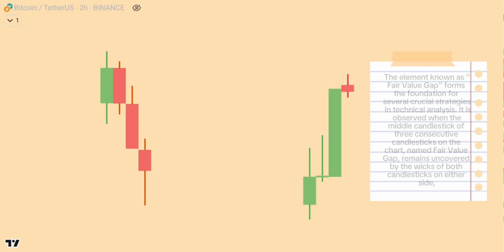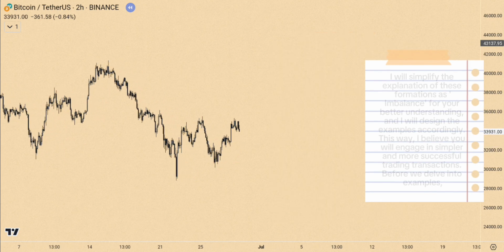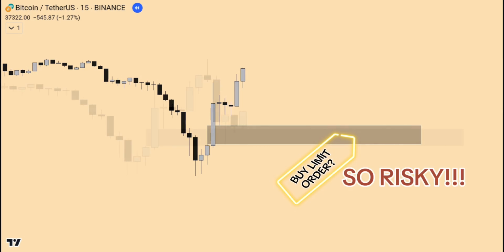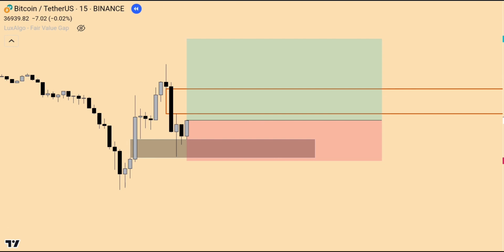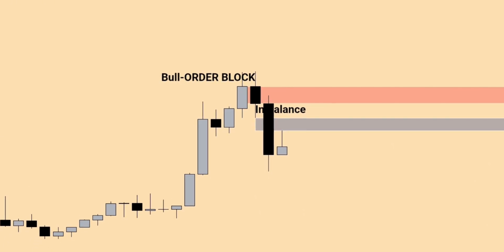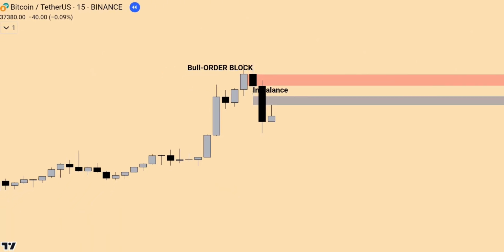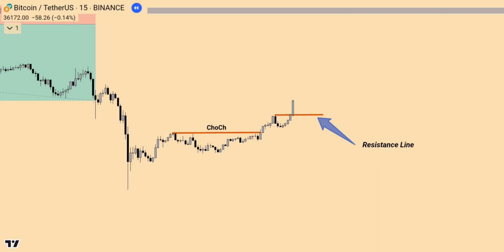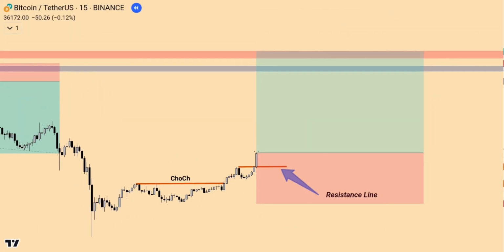How to Trade the Imbalance Zone? Excellent Trading Method | Tunc_Tg FX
Unlock the secrets of trading the Imbalance Zone with Tunc_Tg FX! In this video, discover a fantastic trading method that can help you navigate the markets effectively. Join us as we delve into the details of trading strategies and uncover insights that can lead to profitable outcomes.